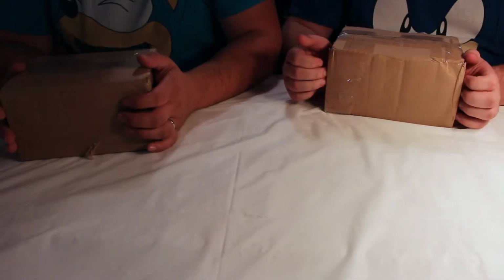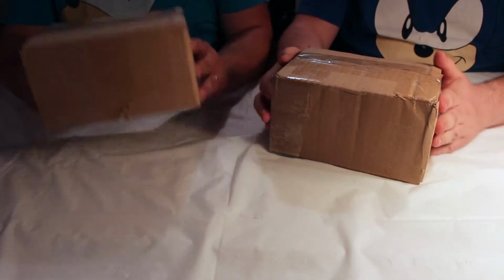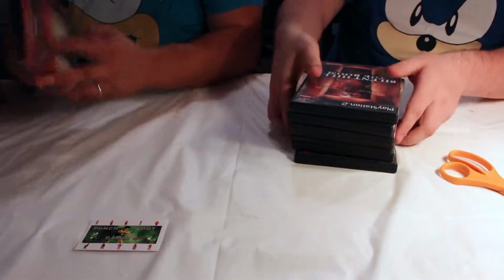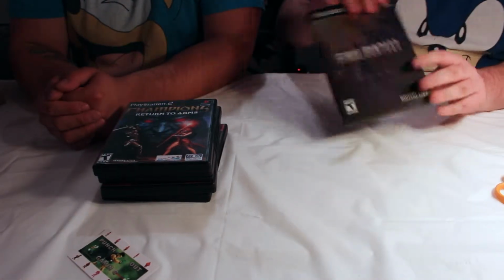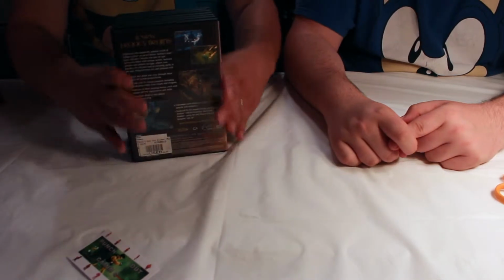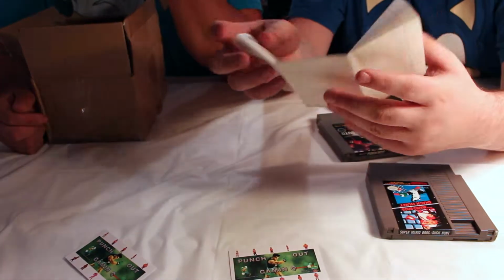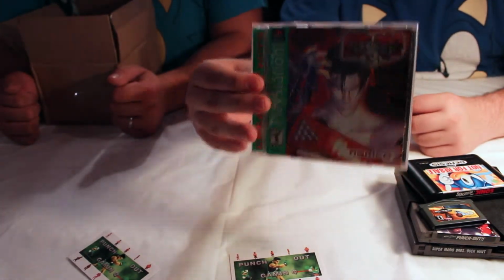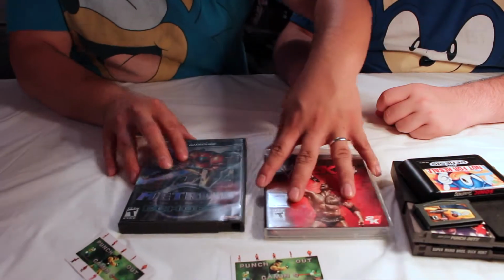The Unboxing Ring E:16 - Punch-Out Gaming Mystery Boxes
Welcome to The Unboxing Ring! Tim & Brett step into the ring with super sweet stuff, open it, talk about how awesome it is, and tell you where you can get it!

This episode we are opening Punch-Out Gaming Mystery Boxes! This box could really knock you out with the stuff inside.

If you want to see more of Brett check out his other channel!

Thank you Punch-Out Gaming for making a sweet product!